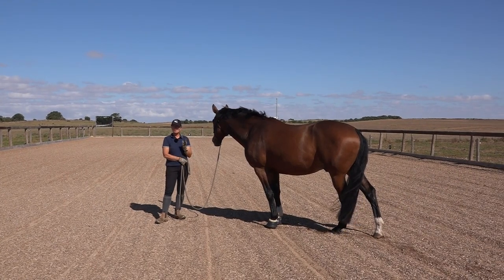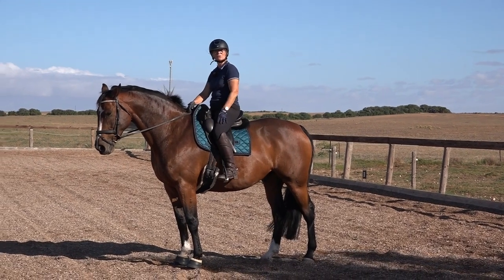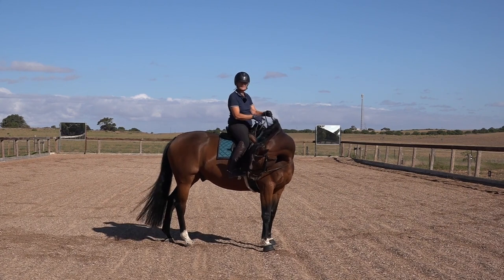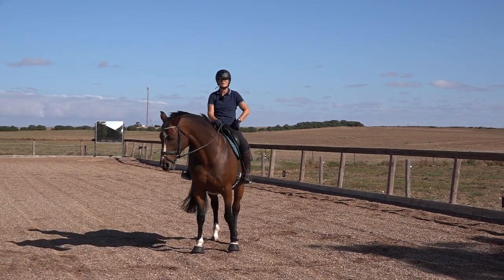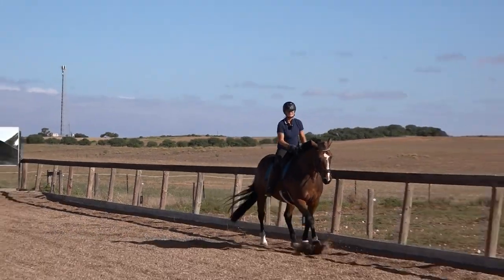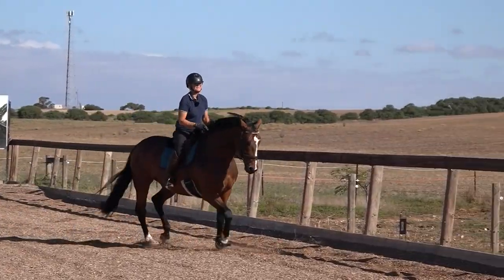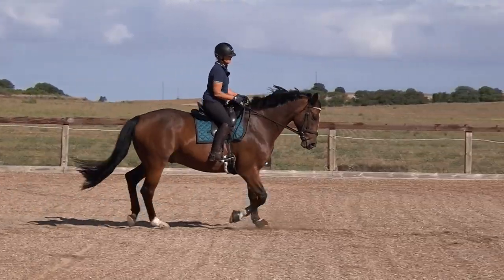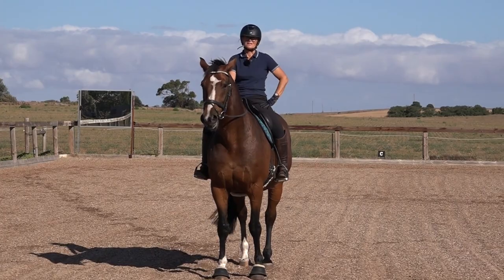Stop Your Horse Pulling On The Reins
In this video I show you how to stop your horse pulling on the reins. This actually starts on the ground and your horse understanding what he is supposed to do with the rein. In horse training when we have "problems" with our horses it is usually caused by horses not understanding what we want from them. We should always go back to the beginning to look for any holes or misunderstandings in their training. There is nothing wrong with going back to groundwork to help the horse with his understanding. If your horse is pulling the reins out of your hands this video will help.

Want to know more about Basic Horse Training Academy Go